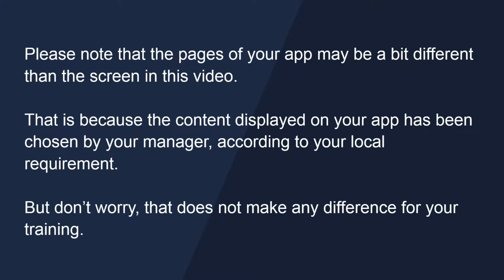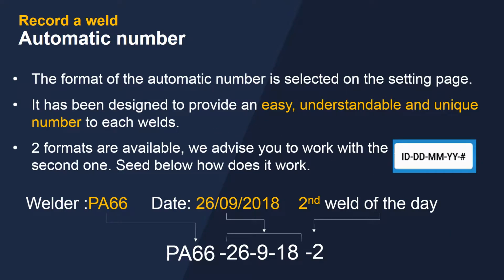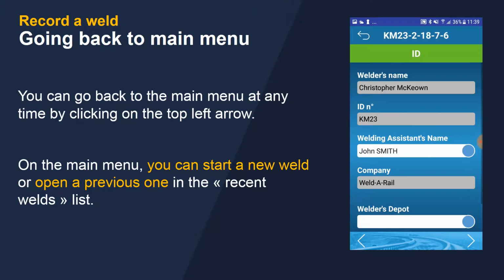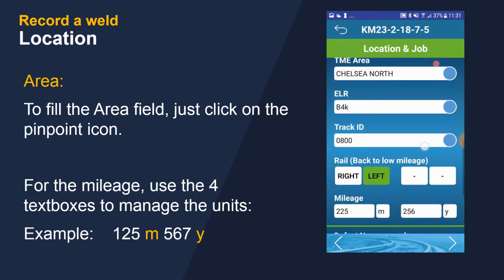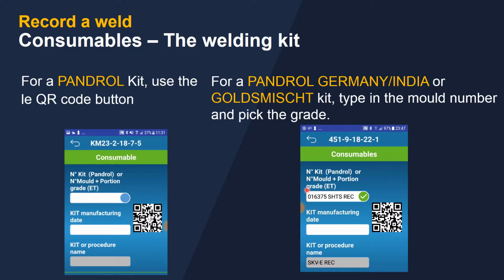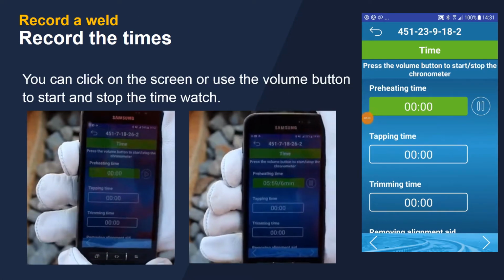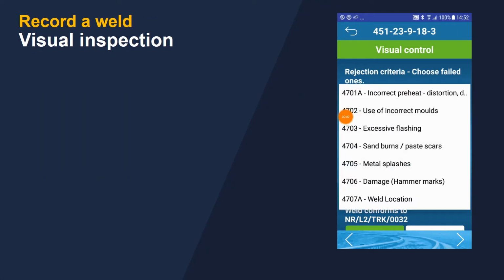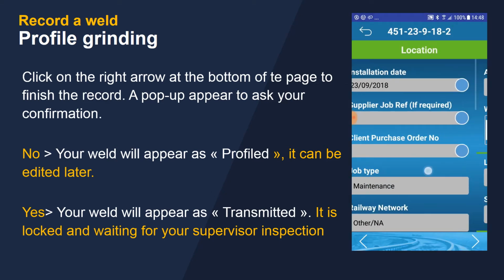WELDERS - How to record a weld with PANDROL CONNECT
This is the second training video, it shows you how to record a weld with PANDROL CONNECT.